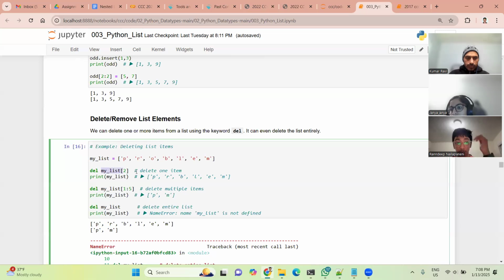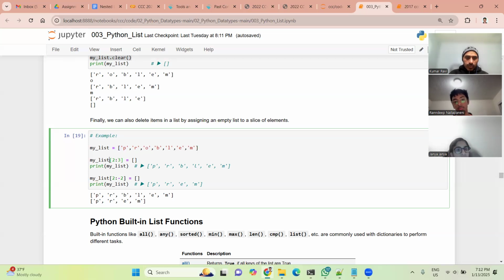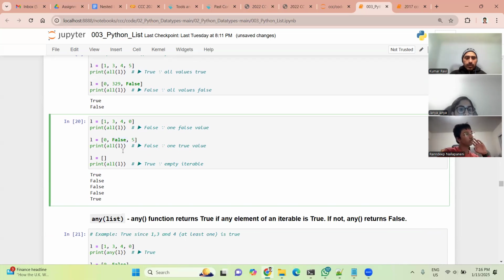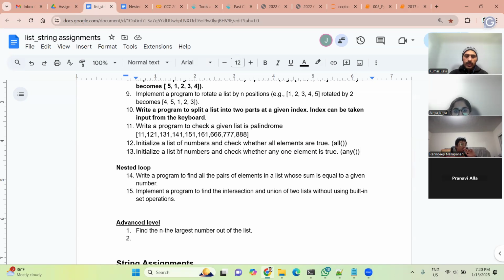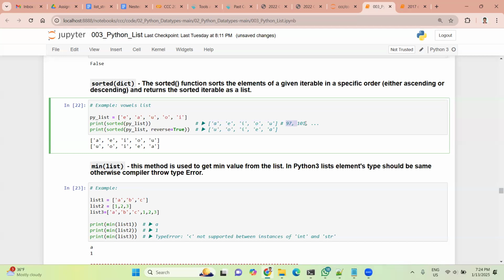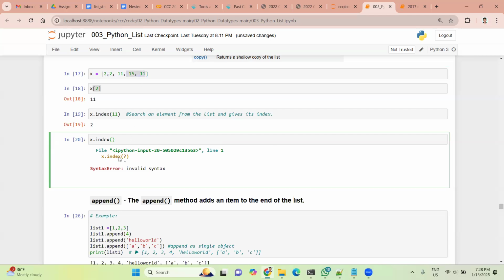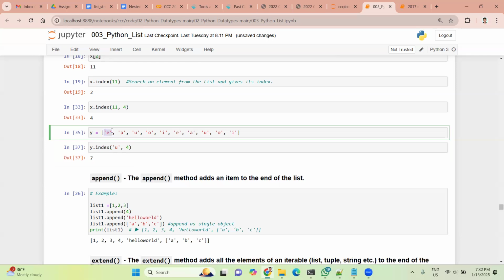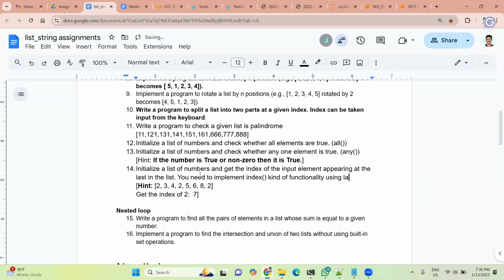Part 26 | List functions | CCC Training | Python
This lectures explains about list built in functions. Further, It also explains the difference between use of assignment operator and copy() for list.